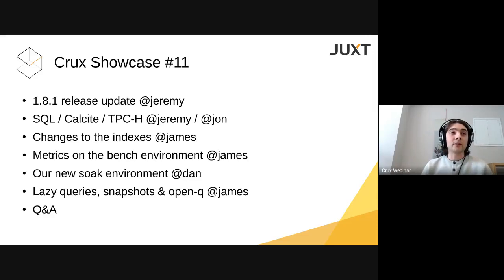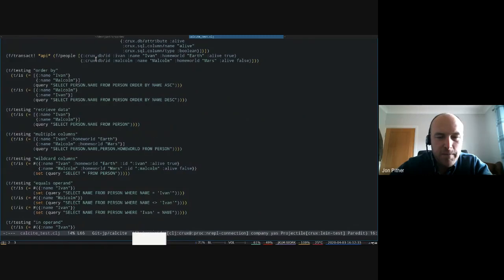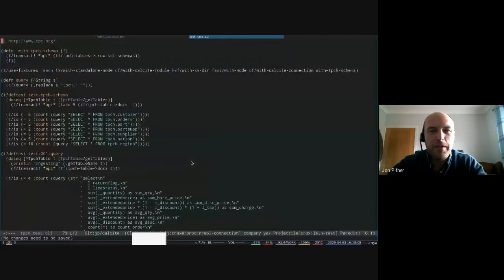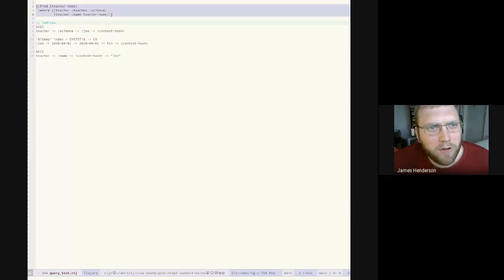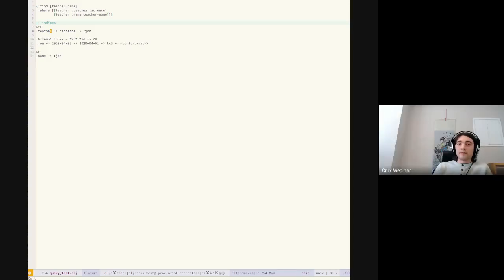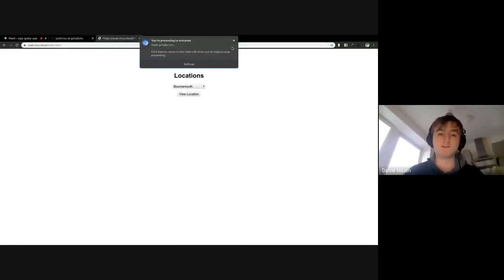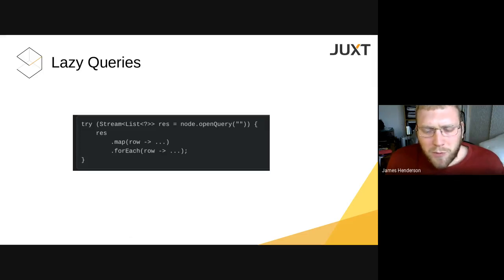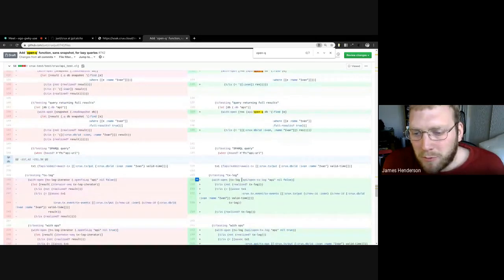Crux Development Showcase #11 (April 2020)